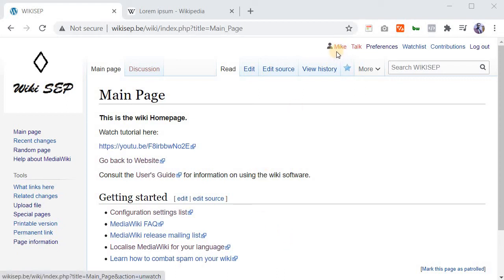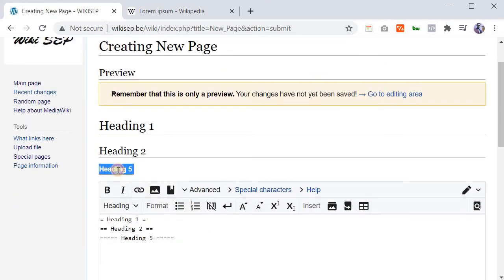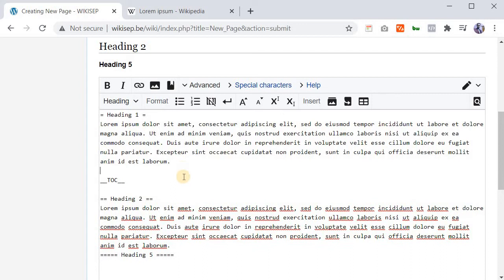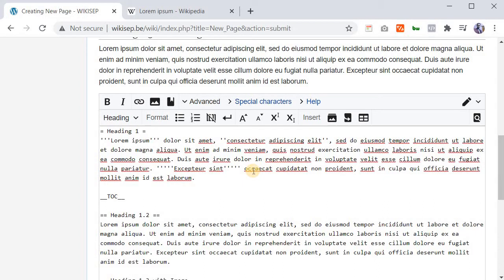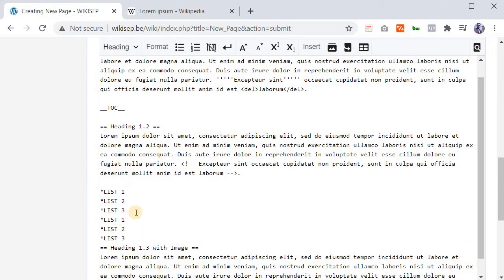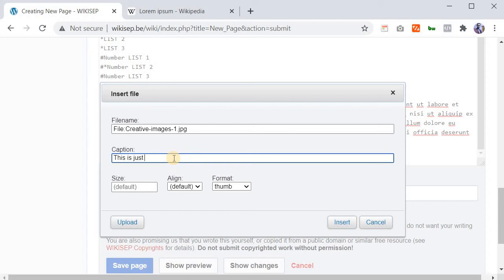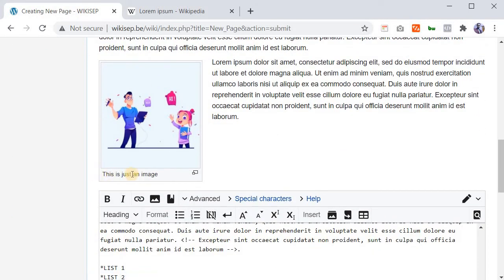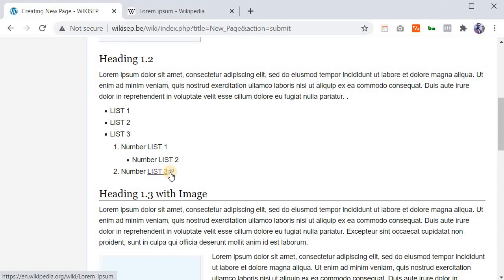Wiki editing syntax